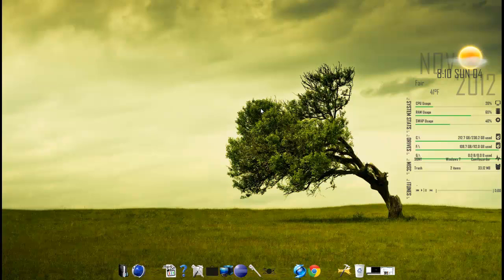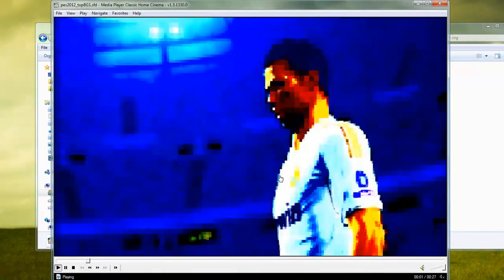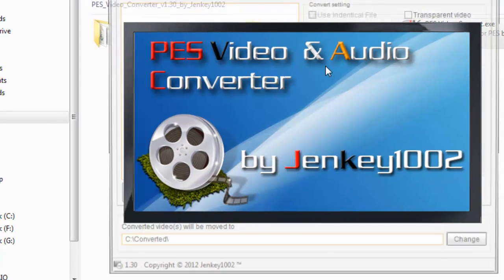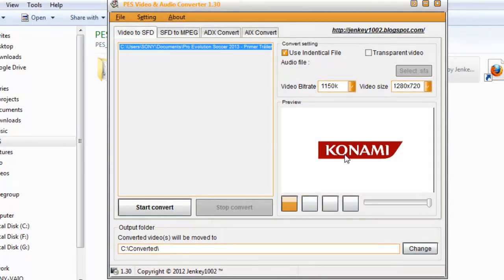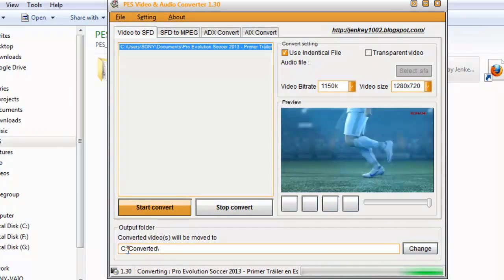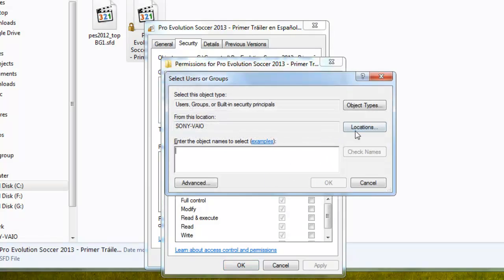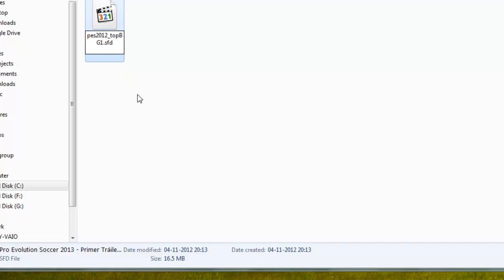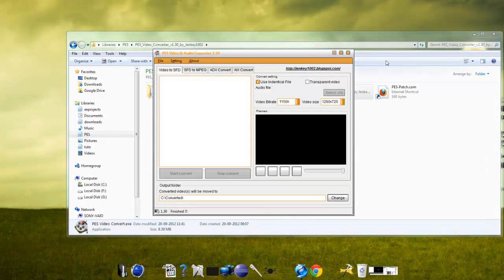PES loading video Tutorial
Pro Evolution Modding tutorial. Made as easy as possible. P.S: to increase clarity of converted video, In the Pe video converter , increase the bitrate.
Pes video converter by Jenkey